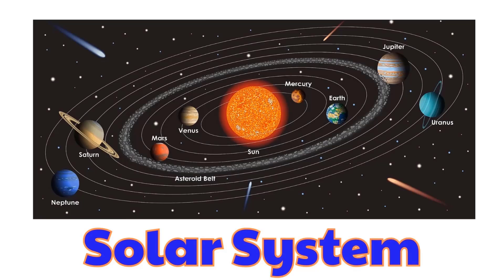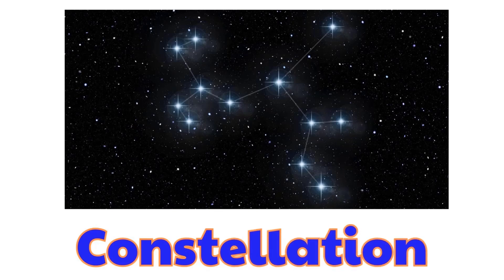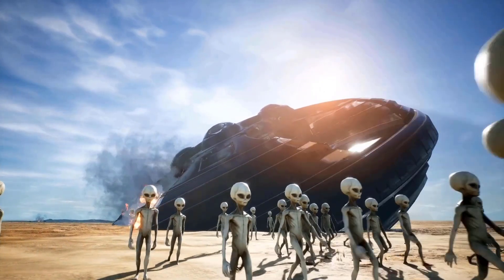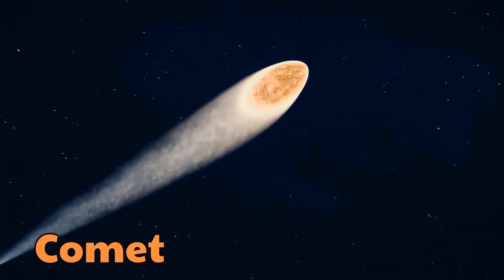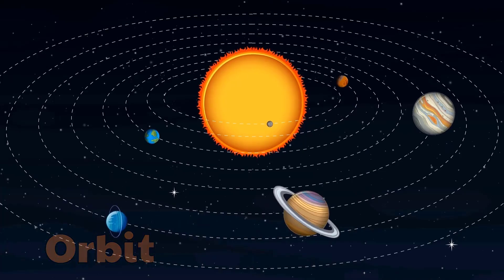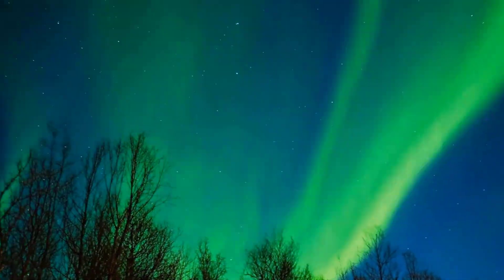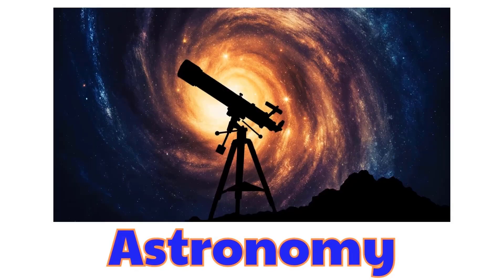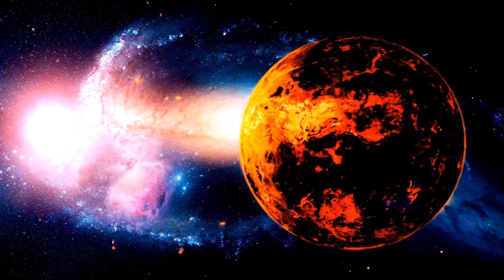Space Vocabulary for Kids | 50 Space Vocabulary Words in English | Learn Solar System, Planets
Welcome to our learning video: Space Vocabulary for Kids! 🚀✨
In this video, children will learn 50 space vocabulary words in English with simple explanations and fun visuals. Kids can explore the solar system, planets, rockets, astronauts, the Moon, the Sun, and much more. 🌍🌞🌙

This video is perfect for kids, toddlers, preschoolers, and young learners who want to build their English vocabulary about space. Let’s make learning fun and easy together!